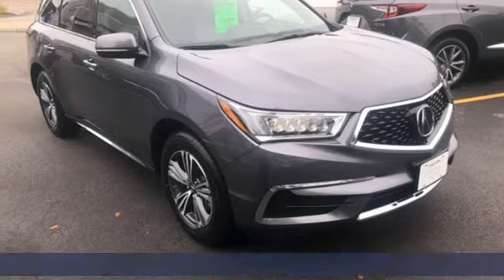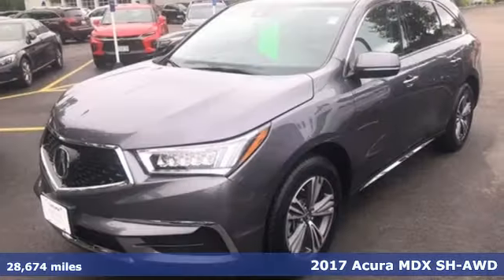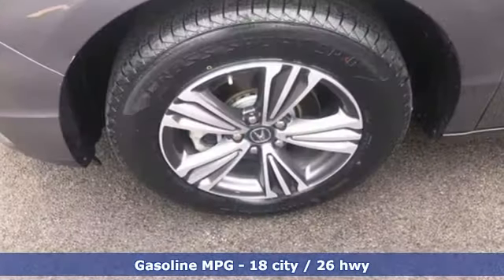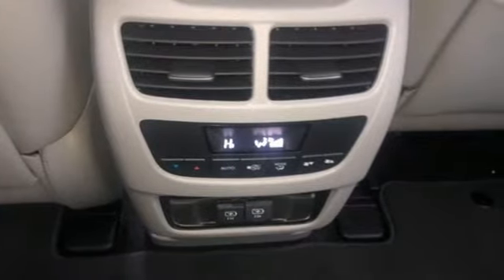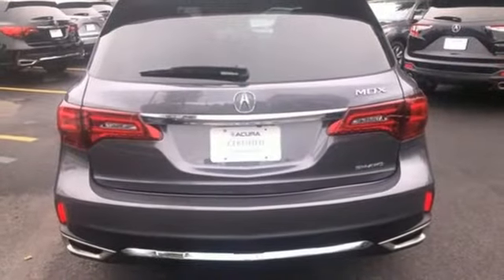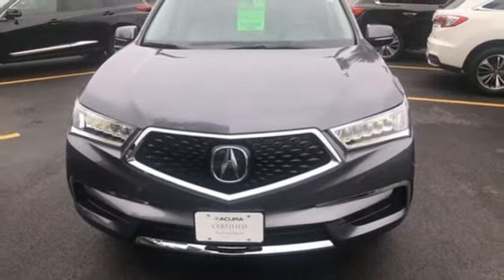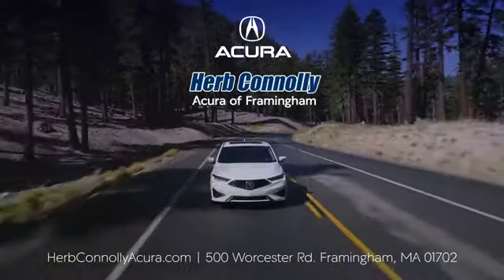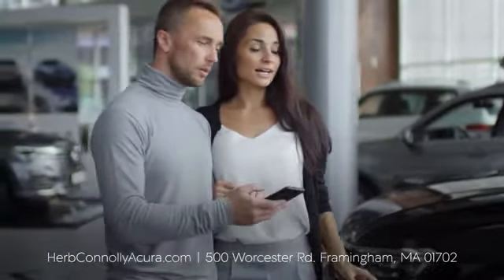Used 2017 Acura MDX Framingham Natick Marlborough MA, MA A6392P - SOLD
Year: 2017
Make: Acura
Model: MDX
Trim: 3.5L
Engine: 3.5L V6 SOHC i-VTEC 24V
Transmission: 9-Speed Automatic
Color: Gray
Interior: Graystone
Mileage: 28674
Stock #: A6392P
VIN: 5J8YD4H30HL006891
Clean Carfax - One Owner - AWD - Acura Certified - Leather Interior - Heated Seats - 3rd Row Seating - Driver Memory Seat - Power Sunroof - Remote Keyless Entry - Alloy Wheels -brHerb Connolly Motors is the home of used car Live Market Pricing. Live Market Pricing gives our customers the peace of mind that we have already done the shopping for you. We price our vehicle aggressively in today's internet information marketplace, while adjusting accordingly for - Supply - Equipment - Condition and Mileage. Remember at Herb Connolly Motors We Don't Play Pricing Games! Price includes $500 Down Payment assistance and customer must finance with AHFC to qualify. Not all Customers will qualify.brbrBrand New Acura Certified Pre-Owned Details:brbr* Limited Warranty: 24 Month/ 50,000 Mile (whichever comes first) after new car warranty expires or from certified purchase datebr * Powertrain Limited Warranty: 84 Month/100,000 Mile (whichever comes first) from original in-service datebr * Roadside Assistance a€“ 24 months or 100,000 milesbr * Vehicle History br * Transferable Warrantybr * 182 Point Inspectionbr * Warranty Deductible: $0br * 3 Month Trial of Acura Link br * 1st Scheduled Maintenance a€“ From Delivery a€“ 12 months or 12,000 miles br *Oil Change br *Tire Rotation br *Air Intake/ Cabin Air Filtersbr *Rear Differential Fluid br *Brake Fluidbr * Includes Trip Interruption and Concierge Services

Address:
500 Worcester Road Route 9 E